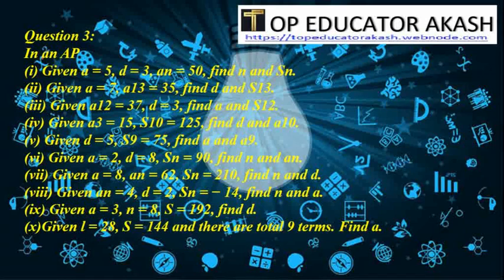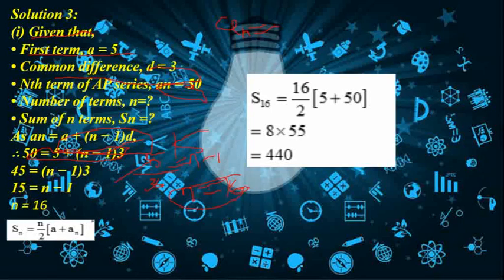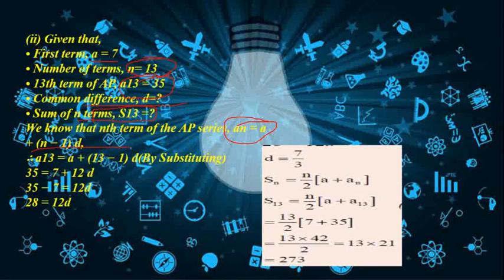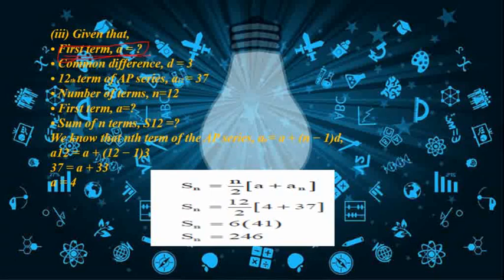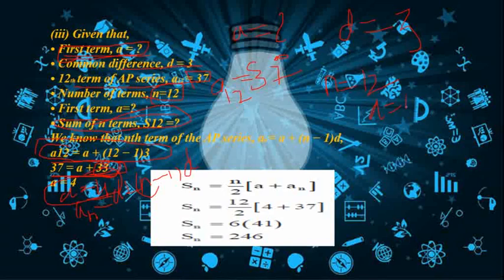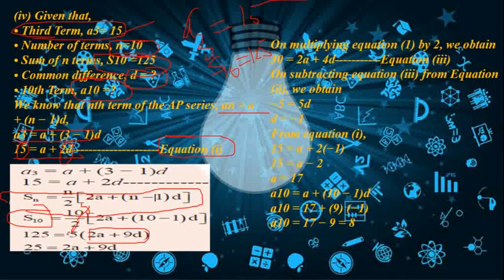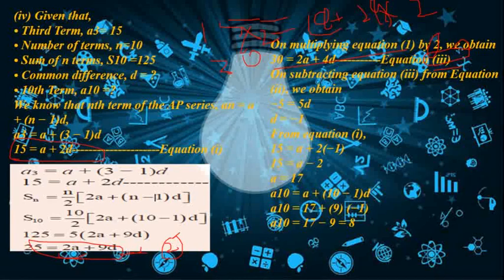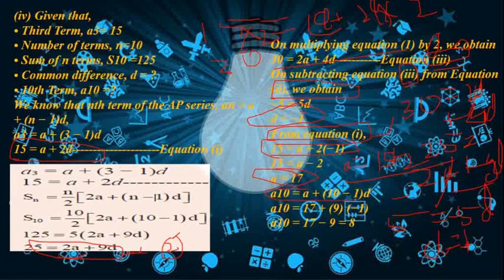NCERT SOLUTIONS ARITHMETIC PROGRESSION EX 1.3 Q3 (i)-(iv)